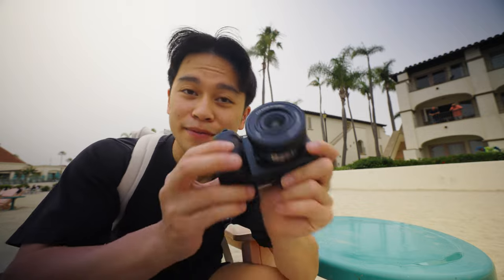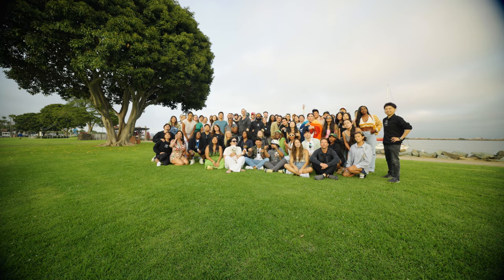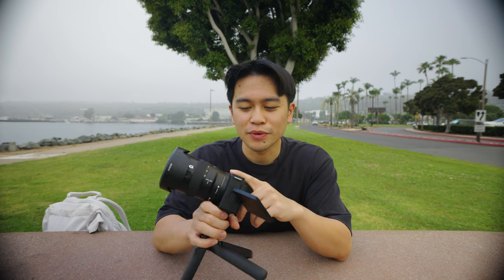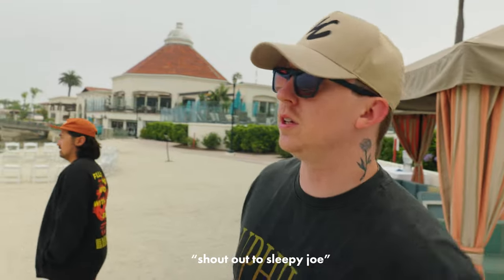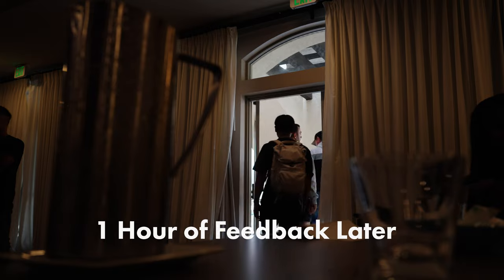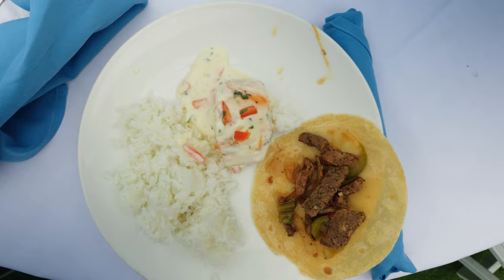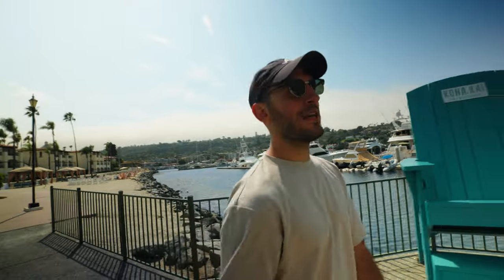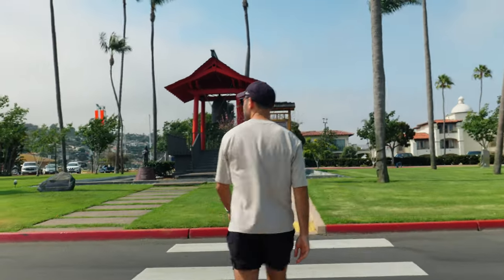The Best Affordable Vlog Camera in 2024?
small cam packs a punch which means size doesn't matter!!

If youre reading this, comment “i love sony”